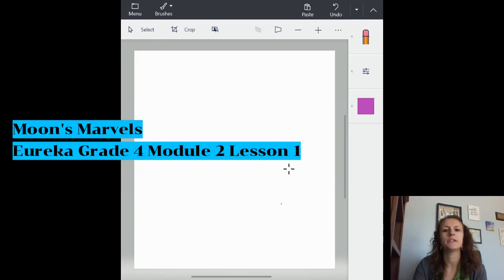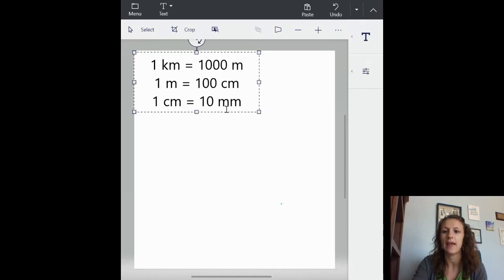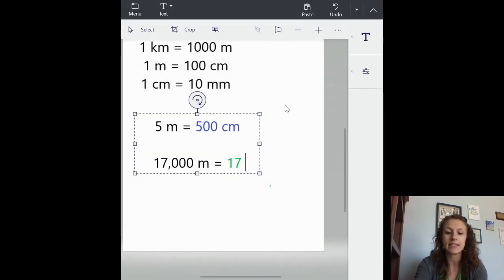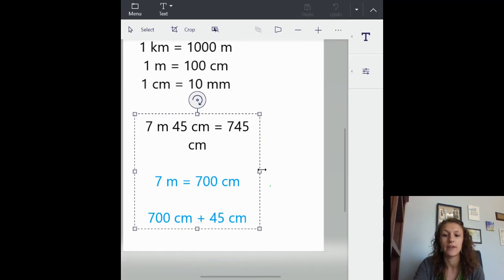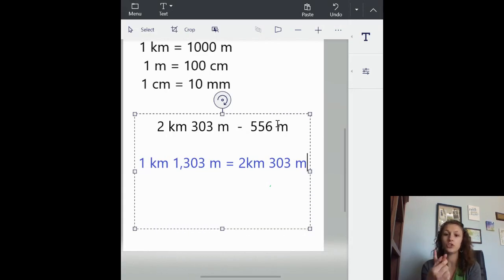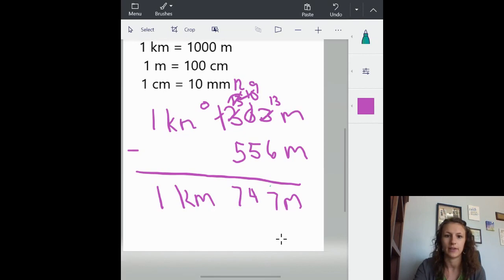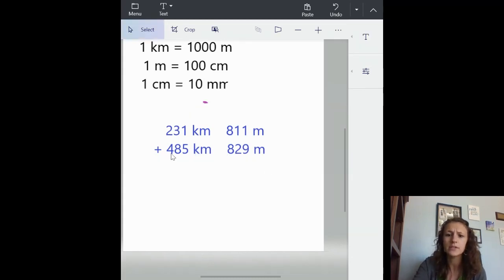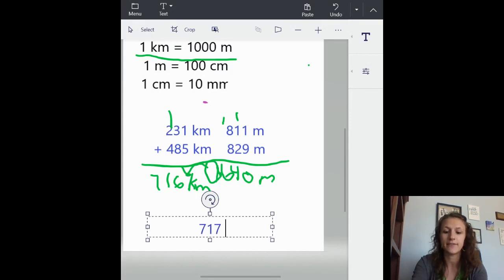Gr 4 Module 2 Lesson 1 - Converting Units of Length